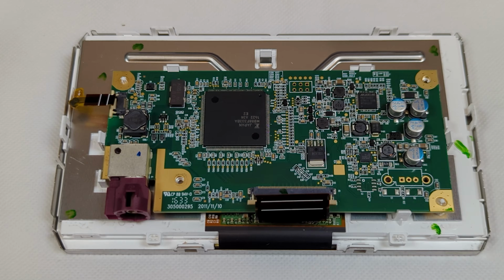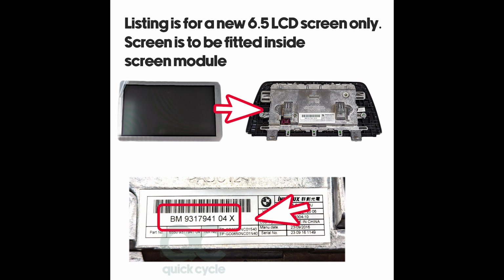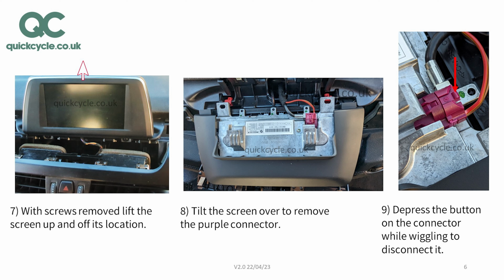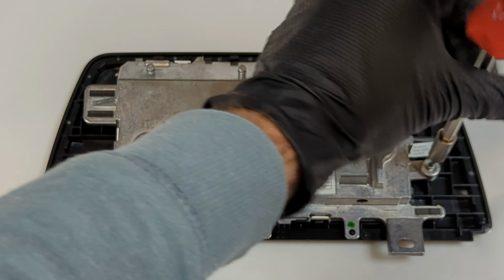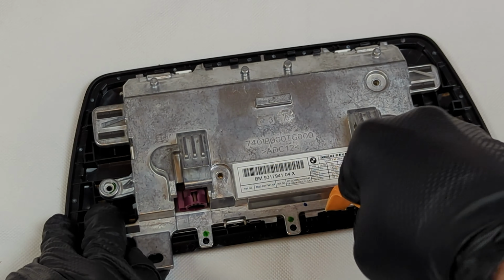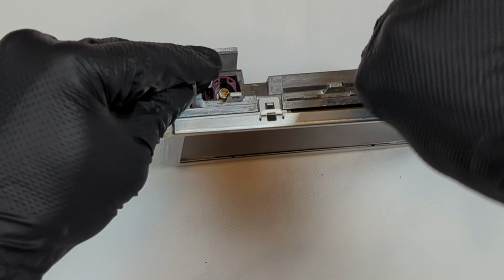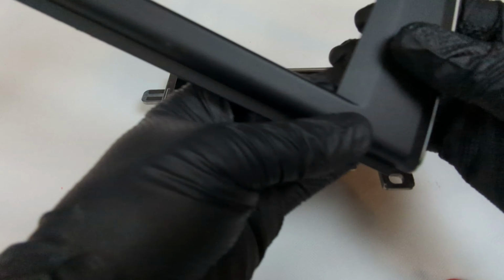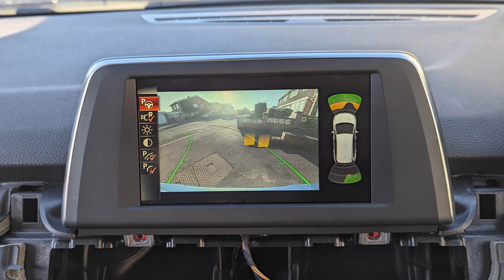How to fix BMW 2 Series LCD screen Black Circle Fault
BMW 2 series active tourer CID LCD screen repair has the following screen faults?
Black circles or holes in the image appear to be burnt into the LCD screen.

If these symptoms match your fault this confirms the screen needs replacing. With this repair video and our preferred OEM-quality replacement part, you can get your display working again!

Good Trim pry tools (Good - Needed)
Hot Air Gun - 50℃- 600℃ Variable Temp
Stanley Mulit bit Screwdriver (Good value)